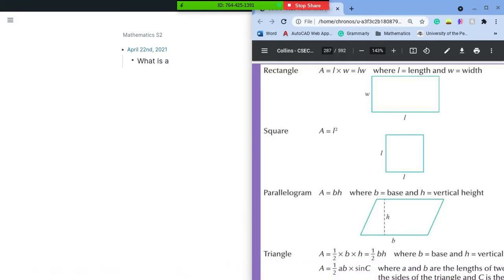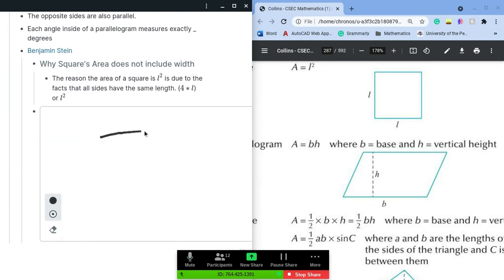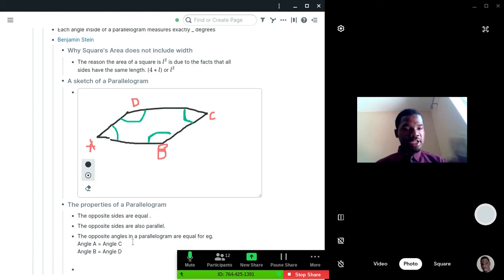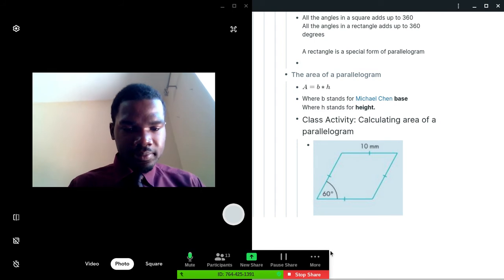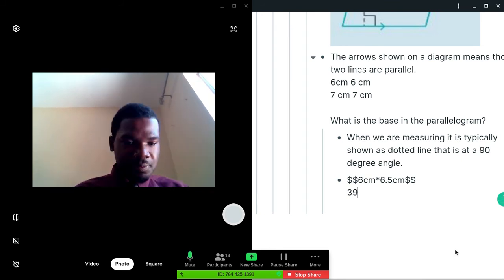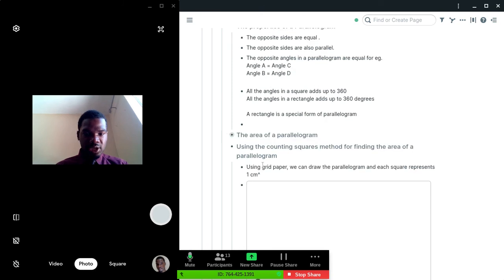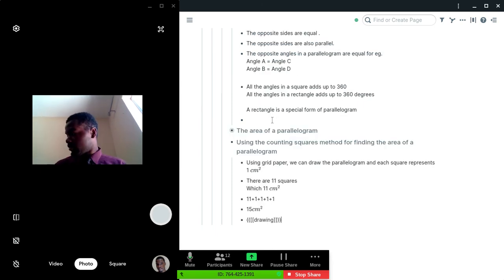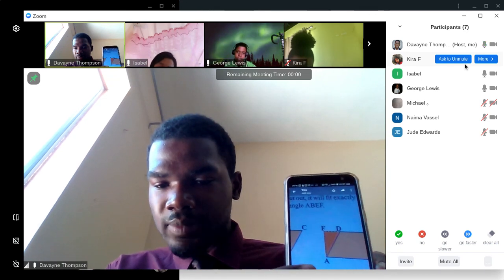Mathematics S2 Area of a Parallelogram 22.04.21